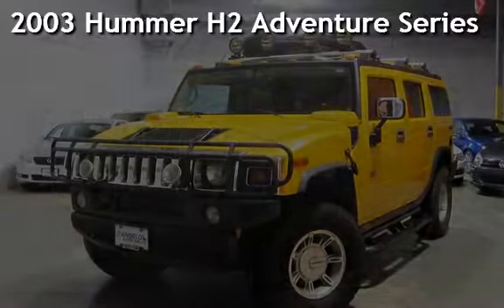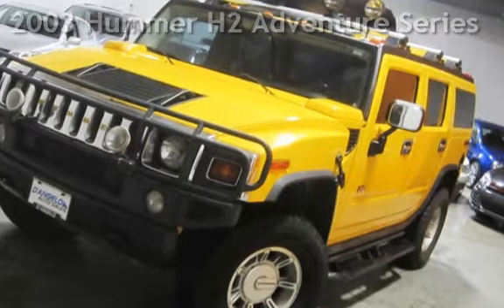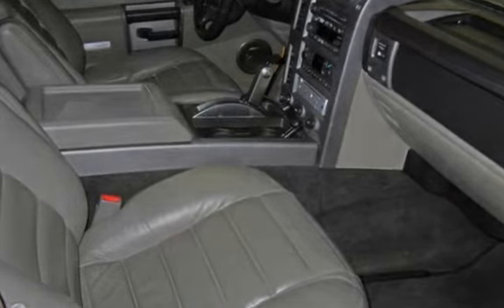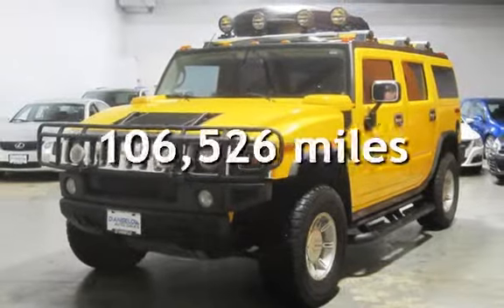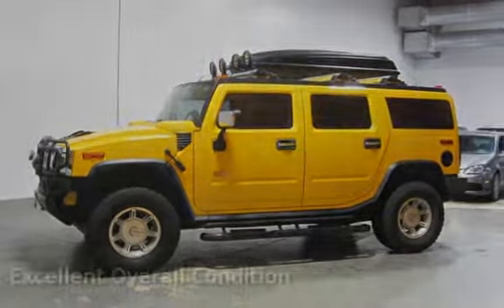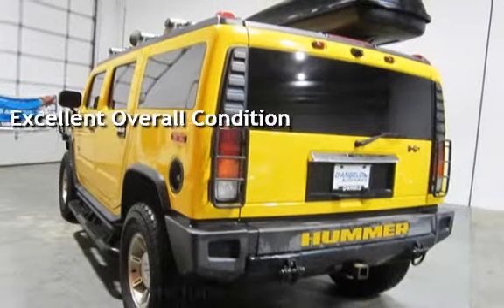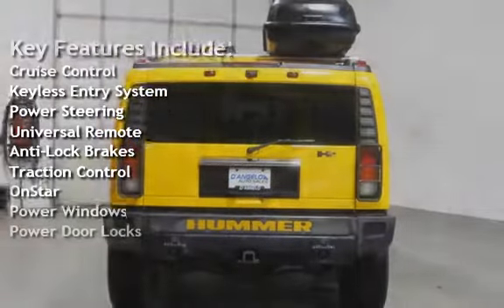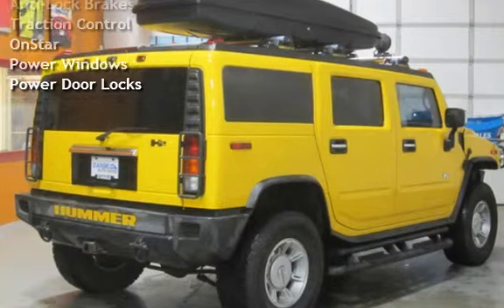2003 Hummer H2 Adventure Series for sale in HILLSBORO, OR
NEW ARRIVAL!  2003 HUMMER H2 Adventure Series! CUDL MEMBERS WELCOME!  Competitive FINANCING AVAILABLE.  TRADES WELCOME.  Features include: Heated Power Leather, Moon Roof, Navigation, Back Up Camera, and ONLY 106,xxx Miles!  Price to include 3 Month / 3,000 Miles Limited Powertrain Warranty.